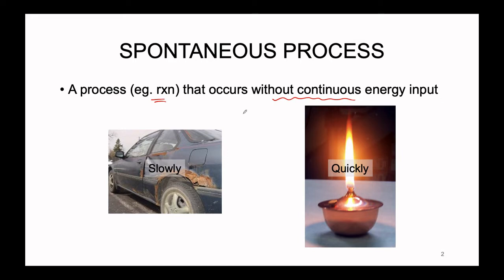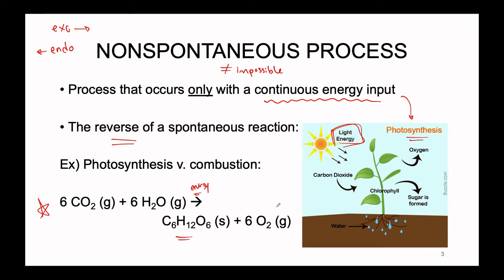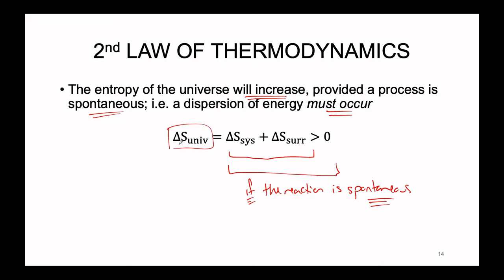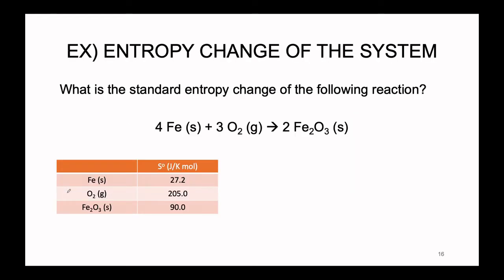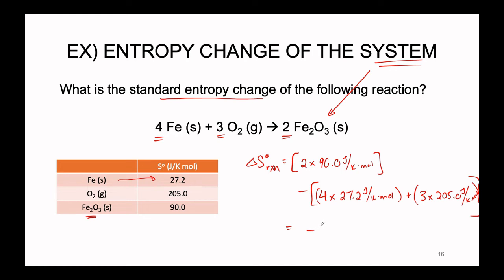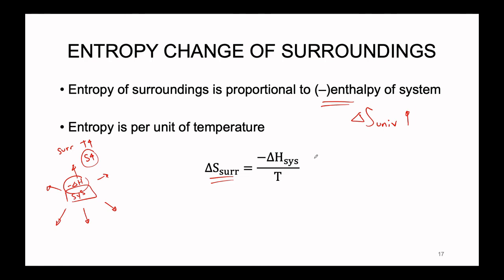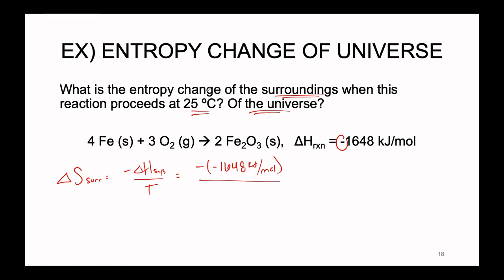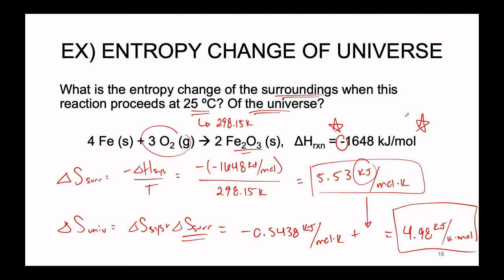Technical Lectures | Ch 15 | Spontaneous Reactions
Check out the following timestamps for given example problems:
- Entropy Change for System 11:16
- Entropy Change for Universe 20:00

Track Names: "Beach Dayz," "Wonder," "Street Dreams," "Celebration," "Alone," "City of Angels," "Street Dreams," "The Dreamer"